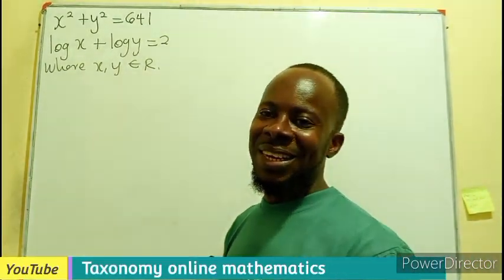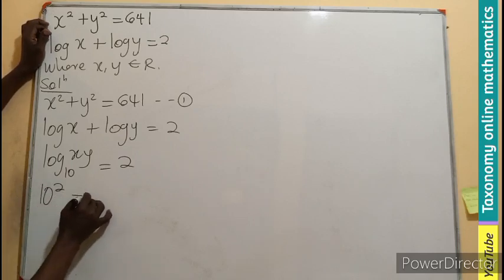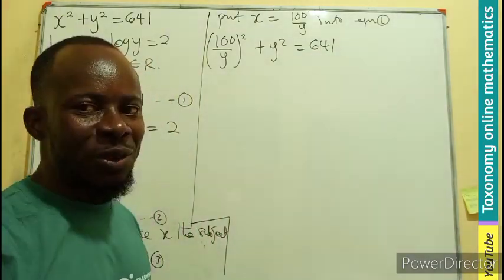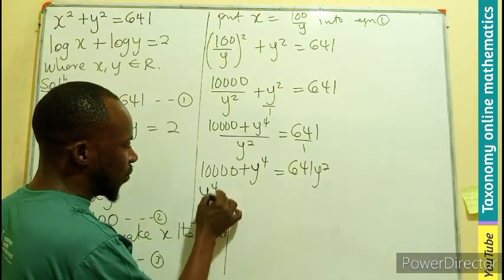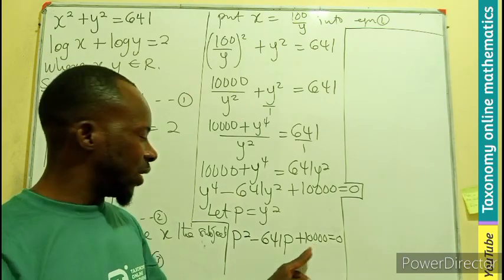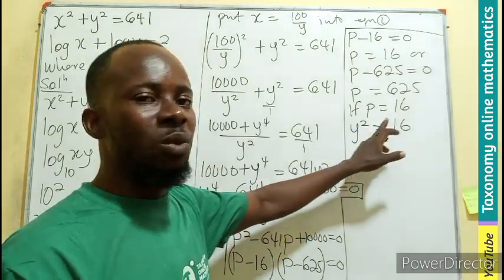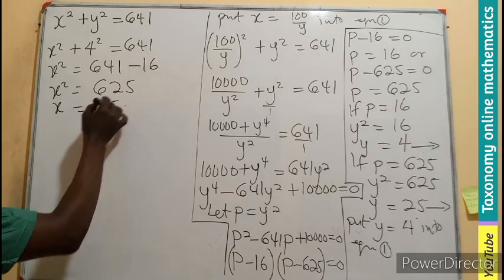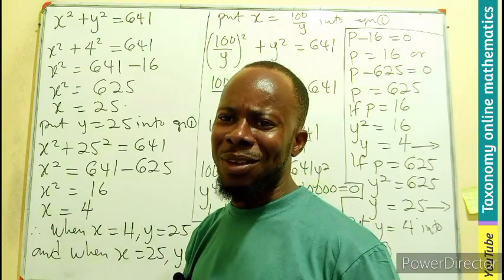Simultaneous equation involving logarithms equation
How to to solve simultaneous equation involving logarithmic function